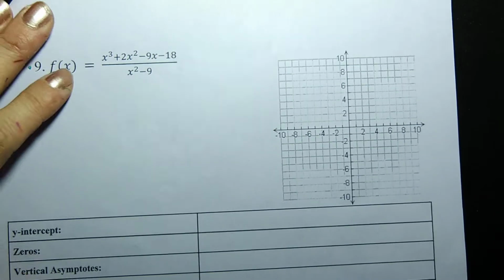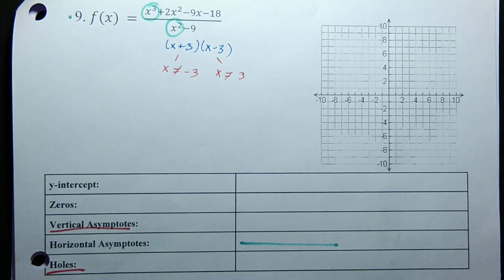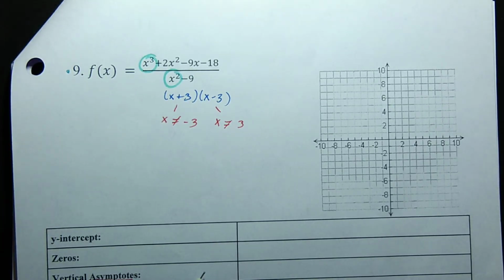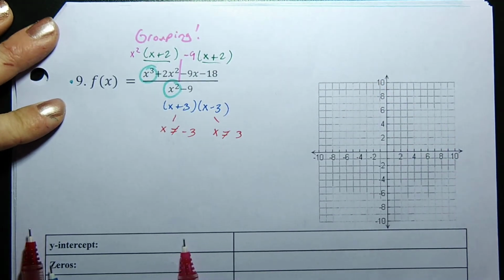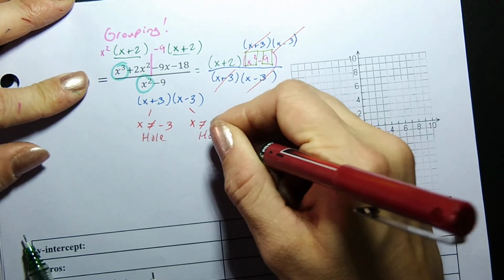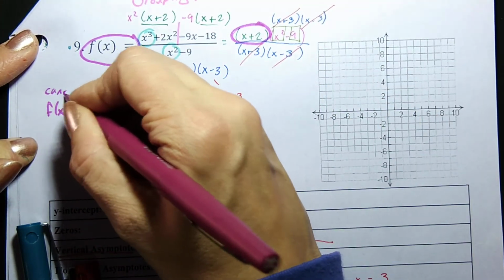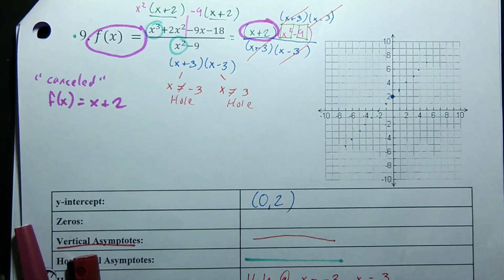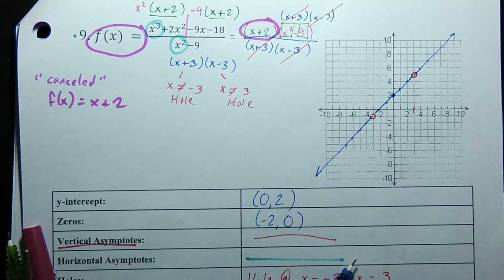AU6 HW p 13#9